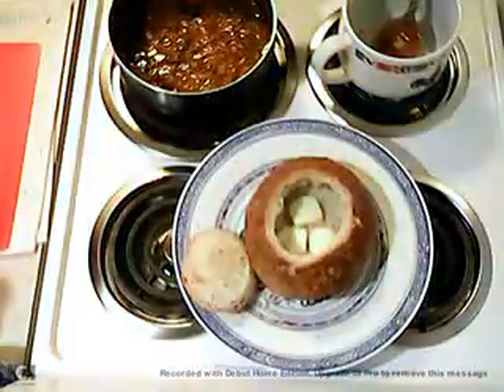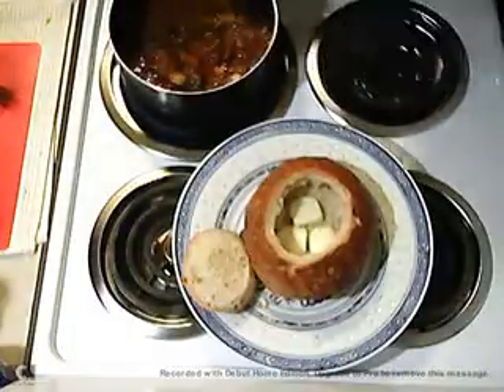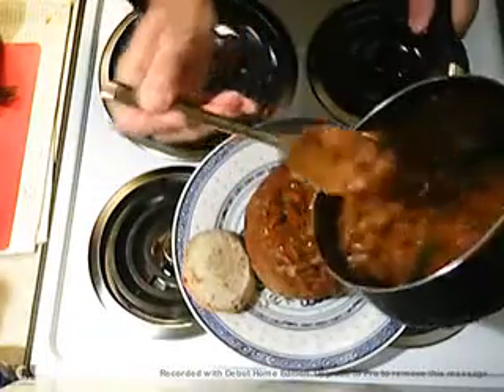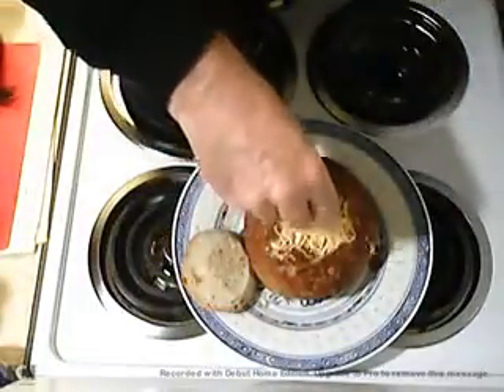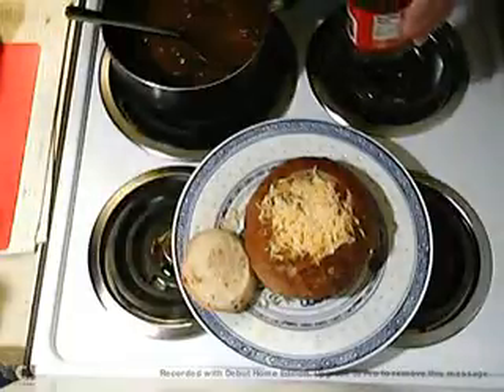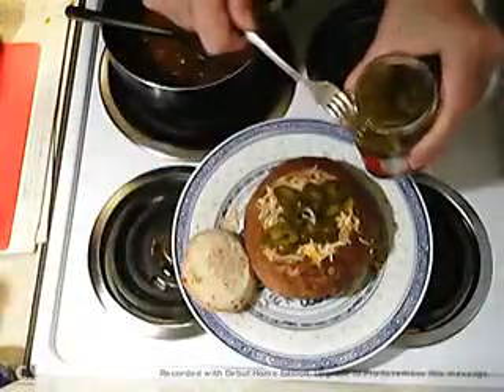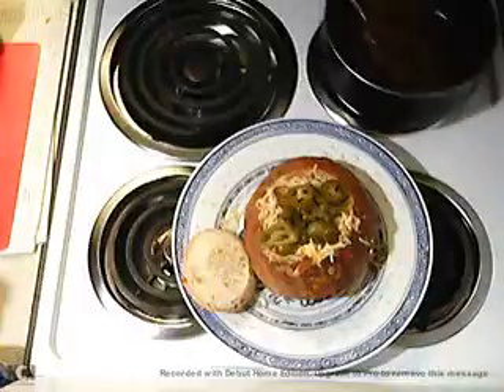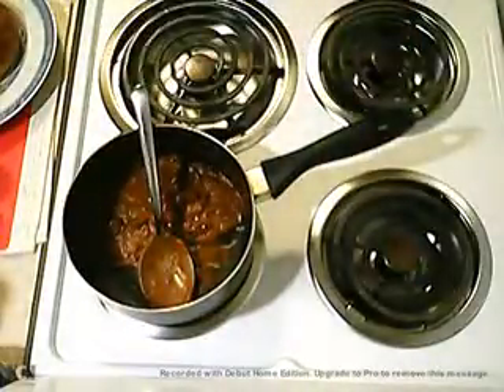Latin Chilli Bowl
Latin Chili Bowl
1 6' bread bowl
10 oz of chili to fill bowl